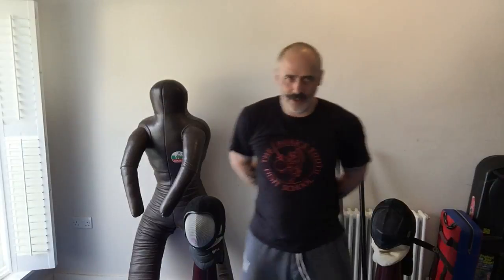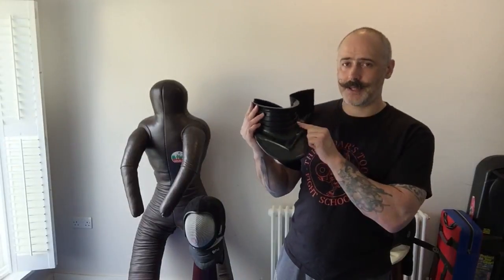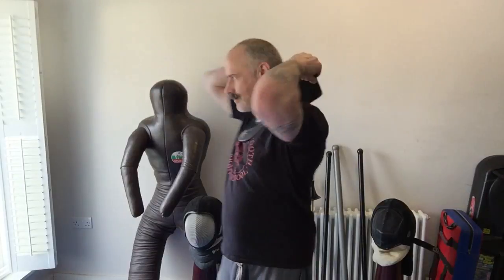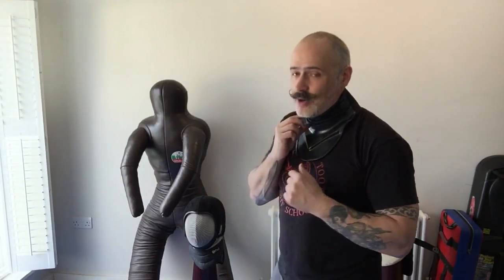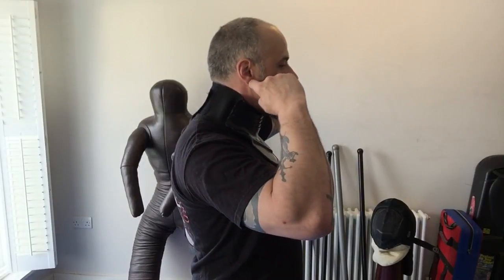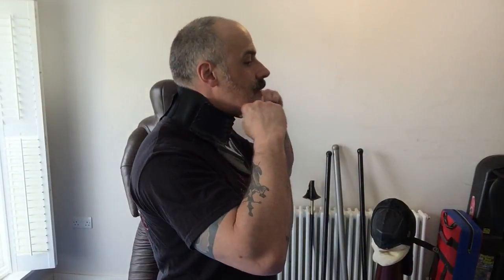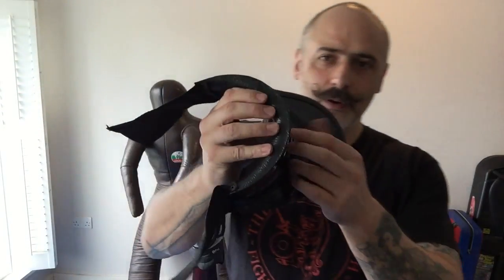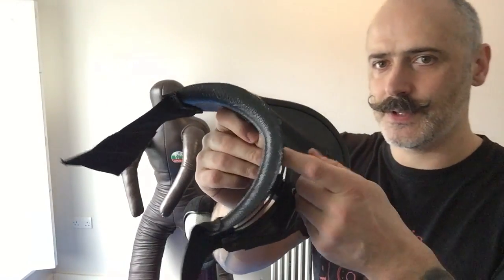Gorget protoype by Leon Paul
This is a big step up and a welcome addition.
I have no news on the release date but you certainly want to keep an eye out for this.